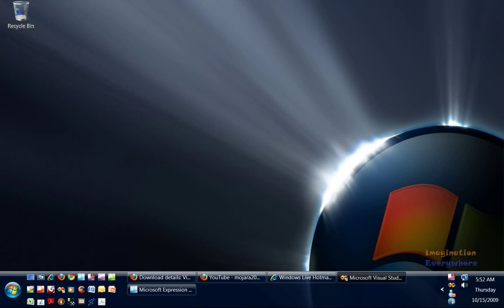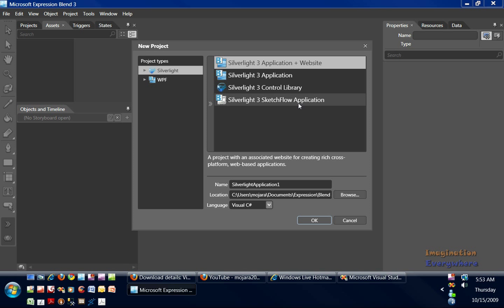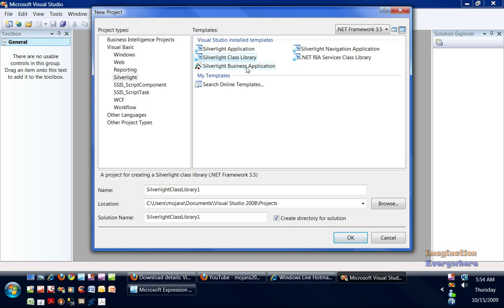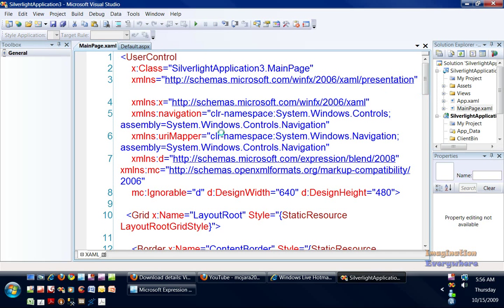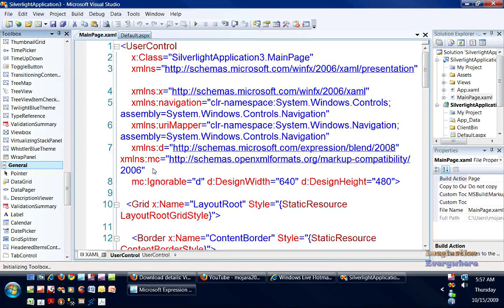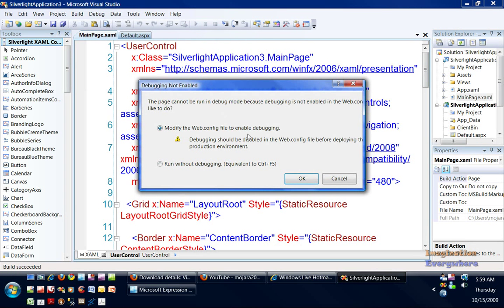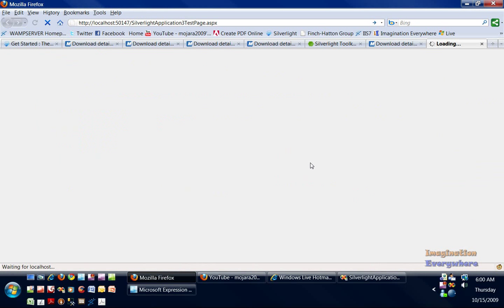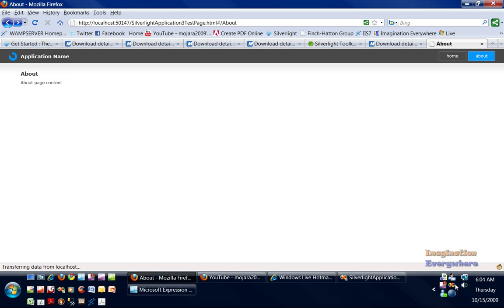Silverlight 3 Video Tutorial 2 Part 1 Visual Studio and Expression Blend 3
This video introduces the viewer to the tools that are most likely to be used to create Silverlight 3 applications. This video also begins to cover how these tools are used for Silverlight designers and developers.